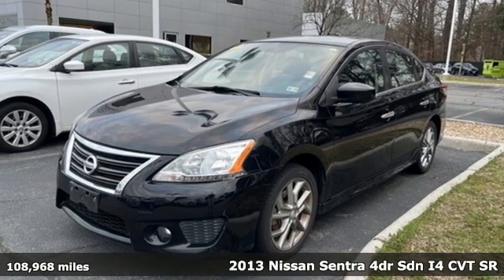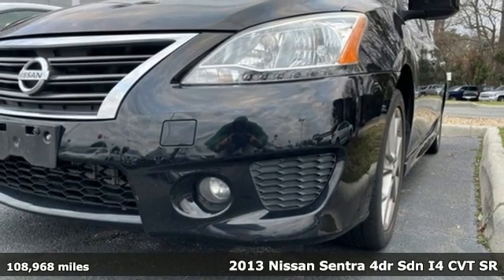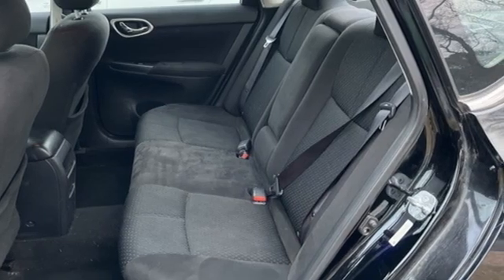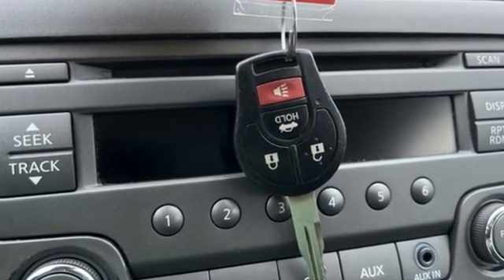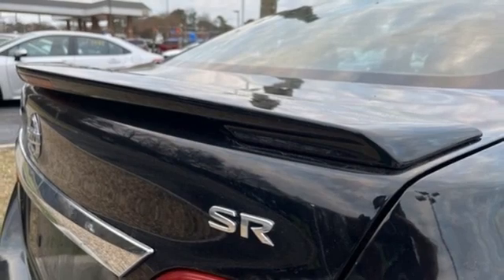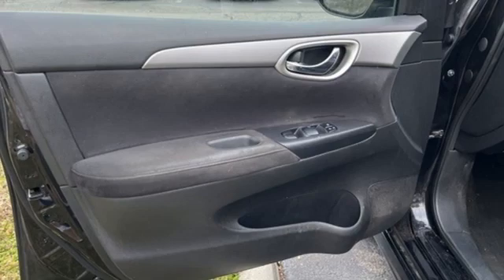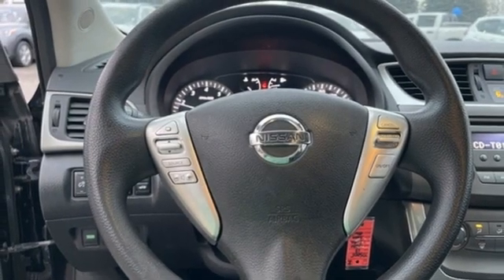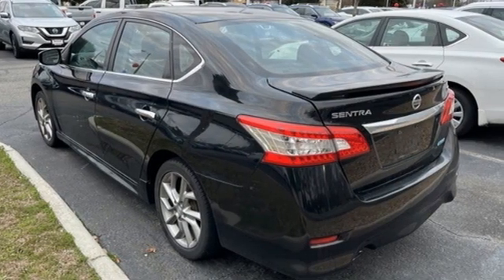2013 Nissan Sentra Chesapeake, VA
Phone:

Year: 2013
Make: Nissan
Model: Sentra
Trim: SR
Engine: 1.8L 4-Cylinder DOHC 16V
Transmission: CVT with Xtronic
Color: Black
Interior: Charcoal
Mileage: 108968
Stock #: T15005
VIN: 3N1AB7AP5DL665037
Recent Arrival! BLUETOOTH HANDS FREE with STREAMING AUDIO!, CRUISE CONTROL!, STEERING WHEEL AUDIO CONTROLS!, BACKUP CAMERA!, Sentra SR, 4D Sedan, 1.8L 4-Cylinder DOHC 16V, CVT with Xtronic, FWD, Super Black, Charcoal w/Cloth Seat Trim.brbrbrDan and the Banister Nissan of Chesapeake family invite you to join us! As a Banister Nissan of Chesapeake family member, you are entitled to extraordinary deals and exceptional service, Providing excellent service to the Tidewater and Hampton Roads region of Virginia including Norfolk, Portsmouth, Newport News, Chesapeake, Hampton, Virginia Beach, and Suffolk. We also provide service (but not limited) to Williamsburg, Jamestown, Yorktown, Poquoson, Gloucester, Franklin, and Smithfield. North Carolina is another state that we welcome with open arms as well which include Moyock, South Mills, Elizabeth City, Camden, Shawboro, Coinjock, Kitty Hawk, Kill Devil Hills, and Nags Head. Prices are subject to change, and prior sales are excluded. While every reasonable effort is made to ensure the accuracy of this information, we are not responsible for any errors or omissions contained on these pages. Please verify any information in question with the dealer. 30/39 City/Highway MPGbrbrbrProviding excellent service to the Tidewater and Hampton Roads region of Virginia including Norfolk, Portsmouth, Newport News, Chesapeake, Hampton, Virginia Beach, and Suffolk. We also provide service (but not limited) to Williamsburg, Jamestown, Yorktown, Poquoson, Gloucester, Franklin, and Smithfield. North Carolina is another state that we welcome with open arms as well which include Moyock, South Mills, Elizabeth City, Camden, Shawboro, Coinjock, Kitty Hawk, Kill Devil Hills, and Nags Head. For more details or to schedule your hassle free test drive please contact an experienced Internet Manager at (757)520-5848. Prices are subject to change, and prior sales are excluded. While every reasonable effort is made to ensure the accuracy of this information, we are not responsible for any errors or omissions contained on these pages. Please verify any information in question with the dealer.

Address:
930 N. Battlefield Blvd.